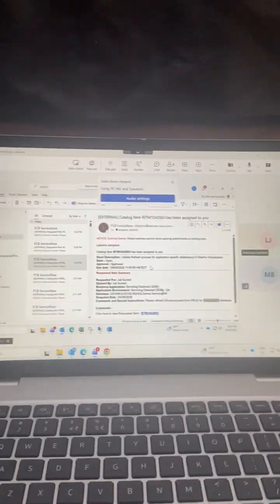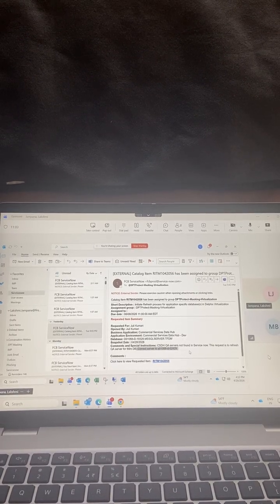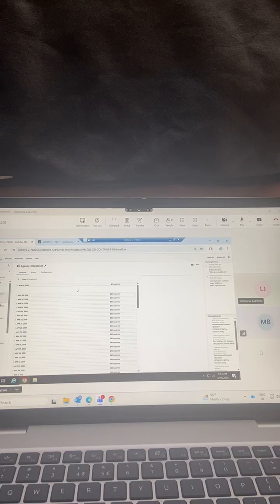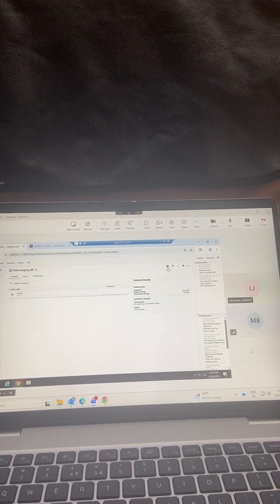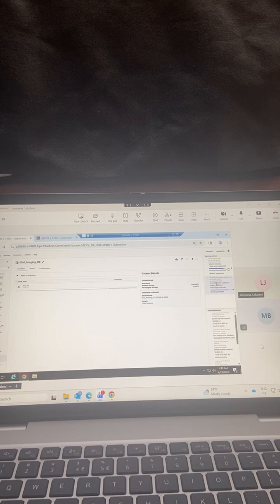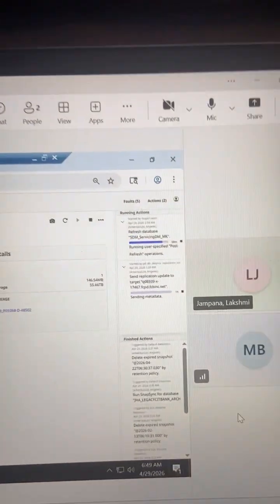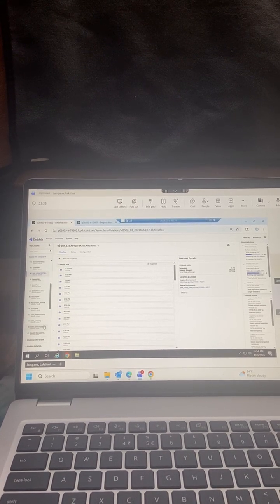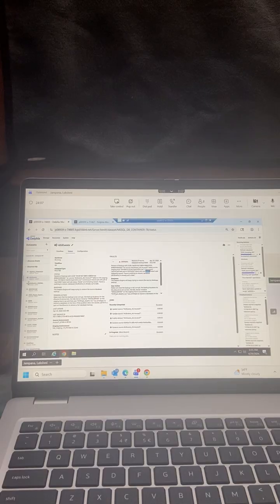29 April 2026